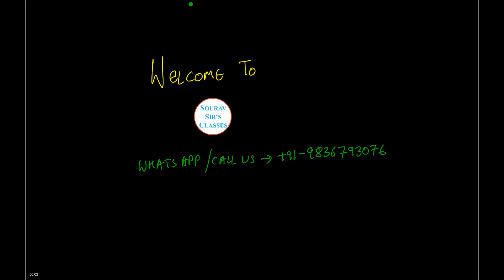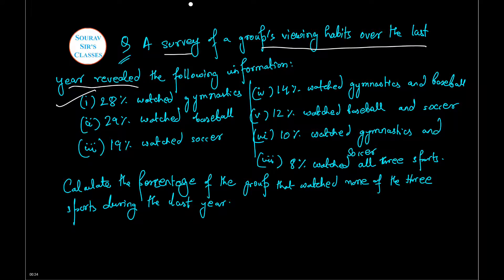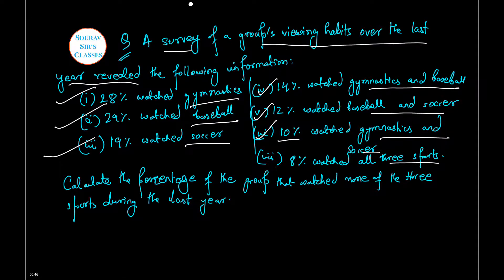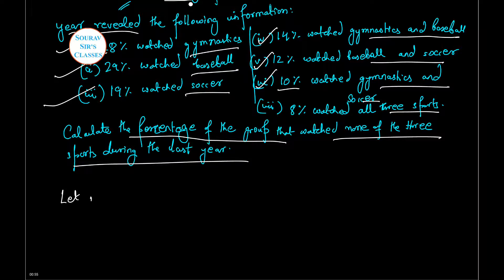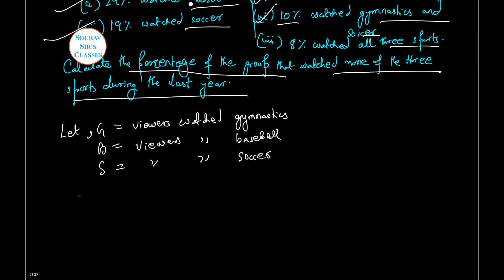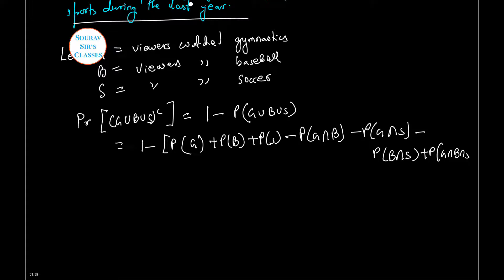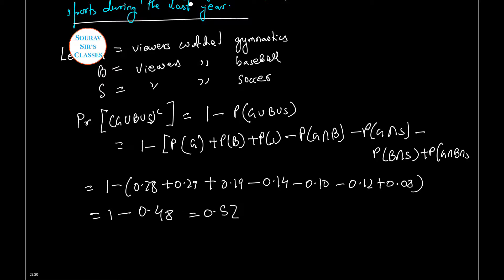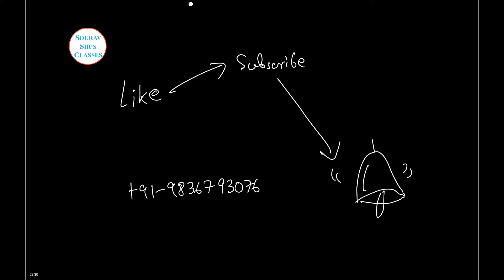SOCIETY OF ACTUARIES ,ISI MSTAT ,IIT MATHEMATICAL STATISTICS ,ACTUARIAL CT3,ISS,IIT JAM STATISTICS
society of actuaries exam,
society of actuaries vs. casualty actuarial society,